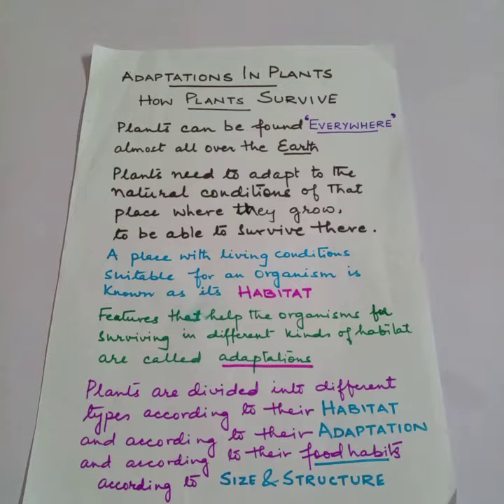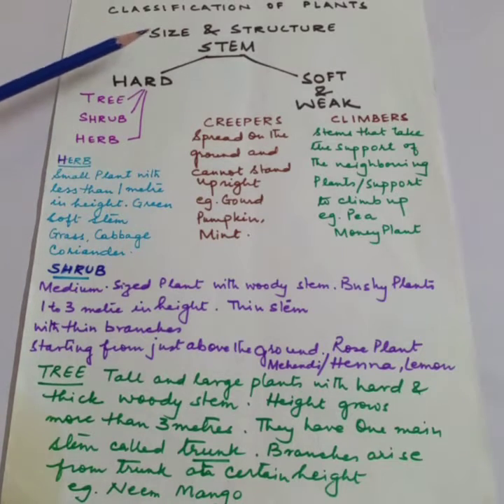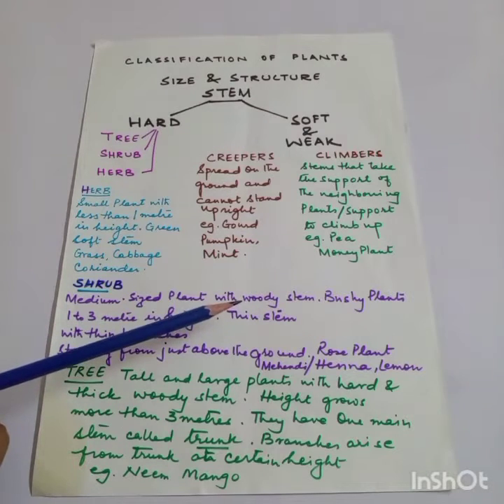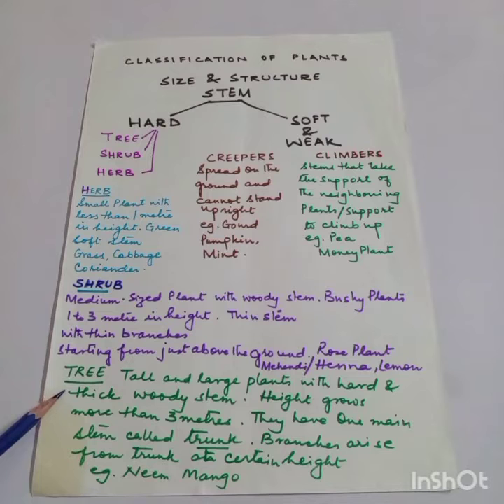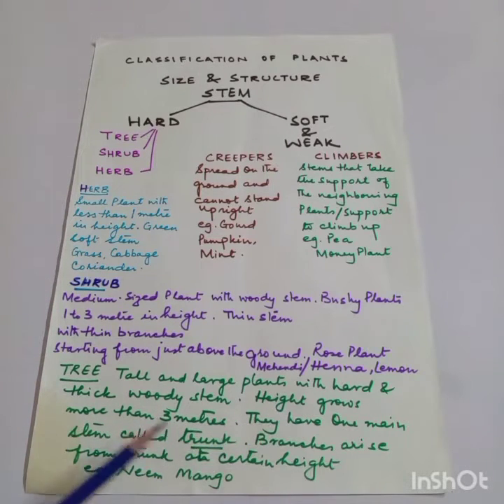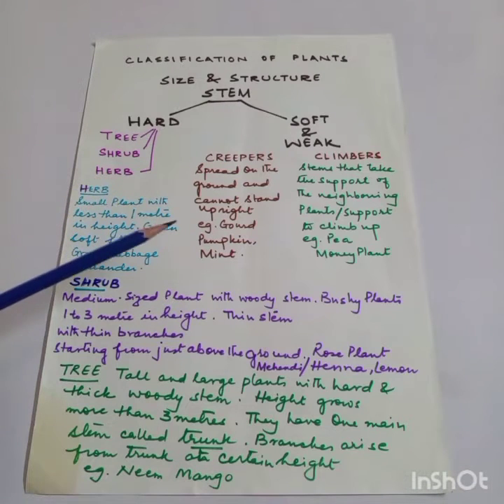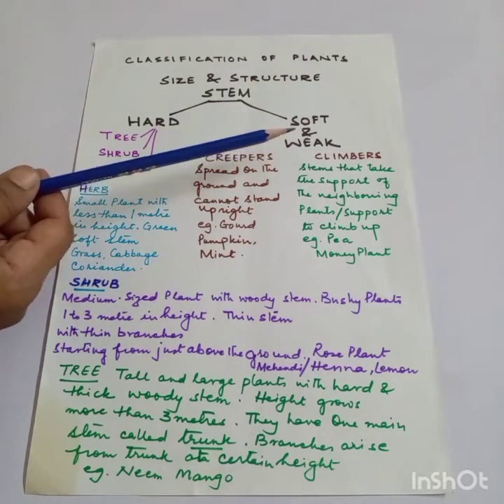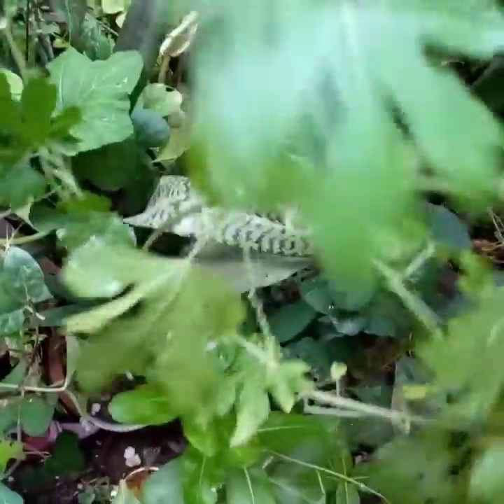types of plants:herbs shrubs trees creepers& climbers